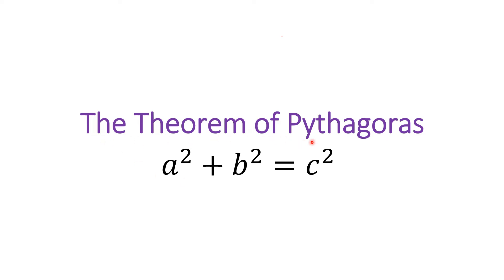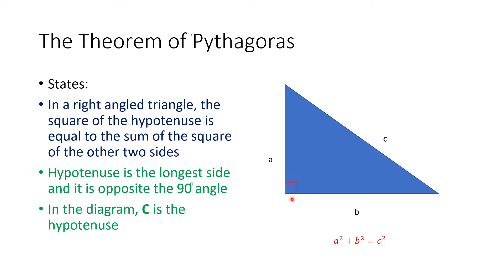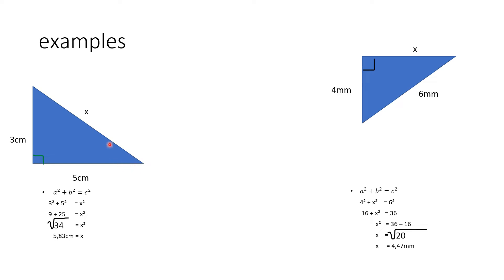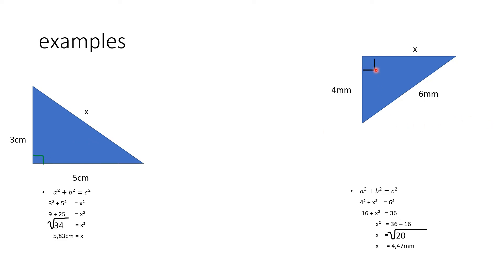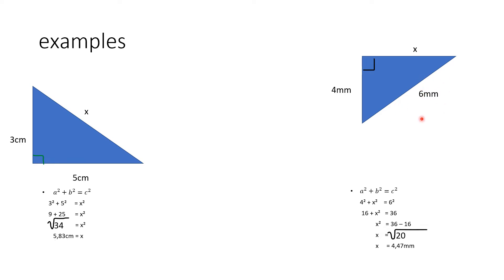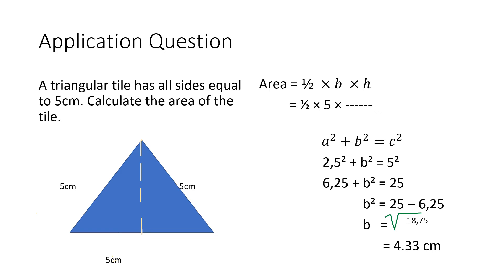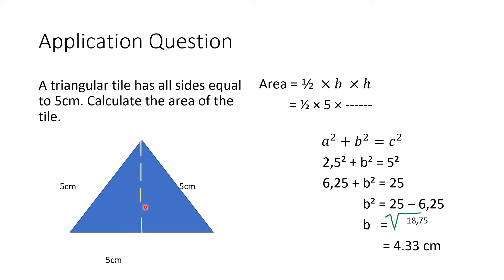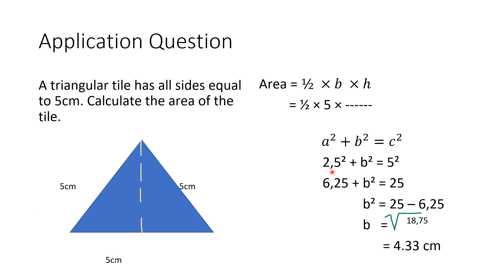Theorem of Pythagoras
maths literacy
right angled triangle
mathematics